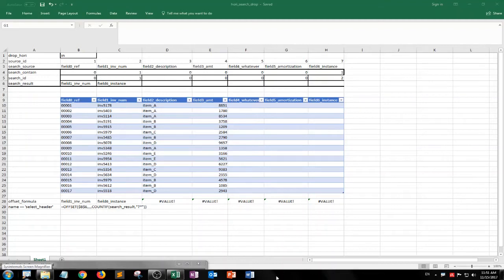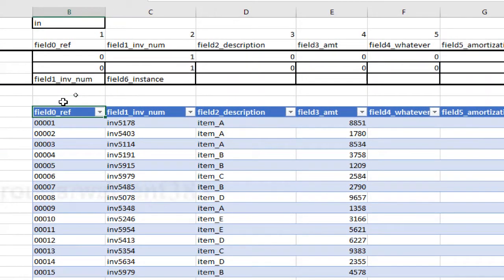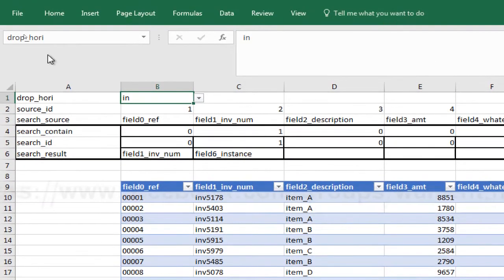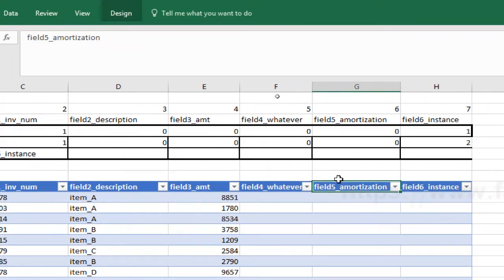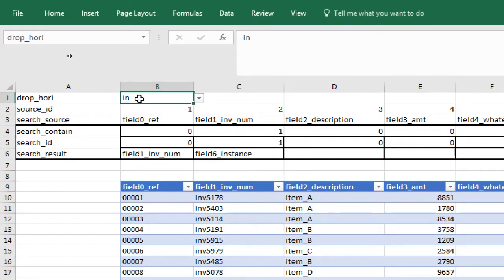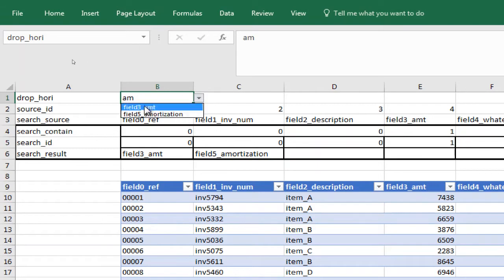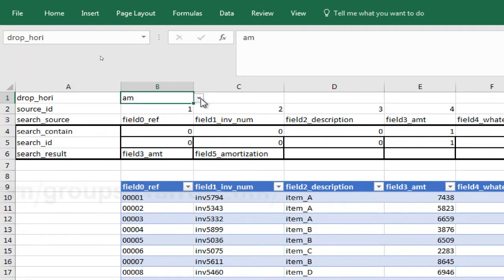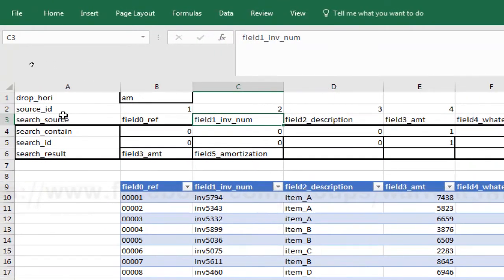Excel Searchable Dropbox | Horizontal | No Macro| 2017-11-15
Not sure if this is what you want for the Excel dropbox from horizontal source.

Without macro or whatever programming, it's not quite dynamic, in my opinion.